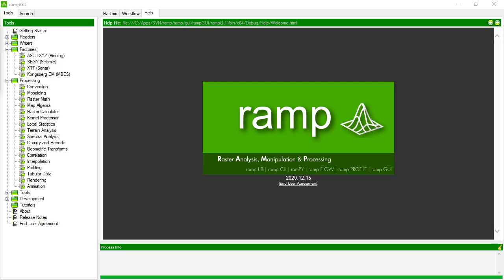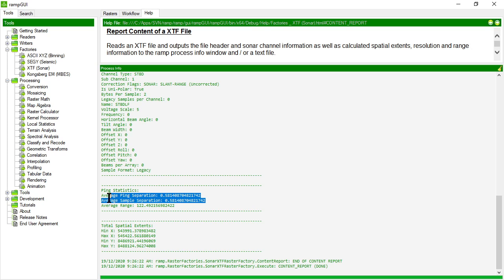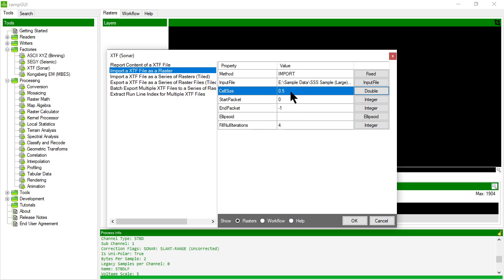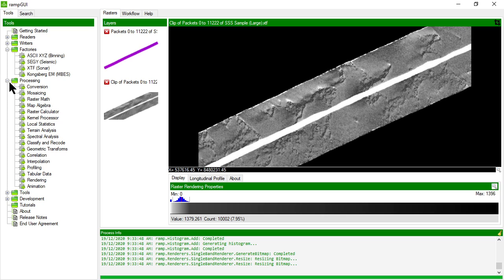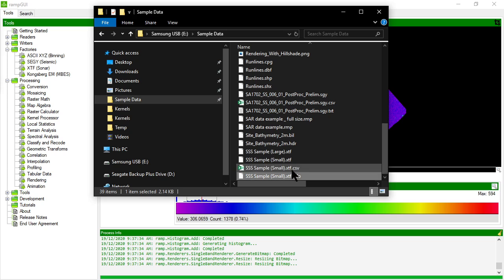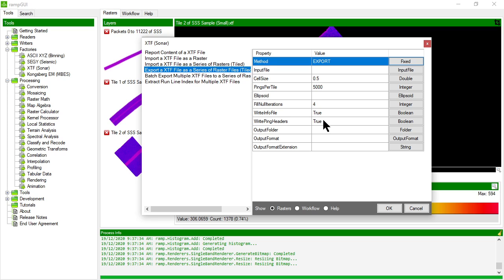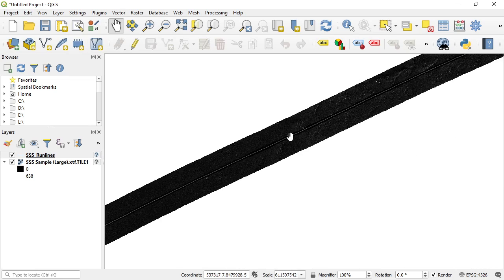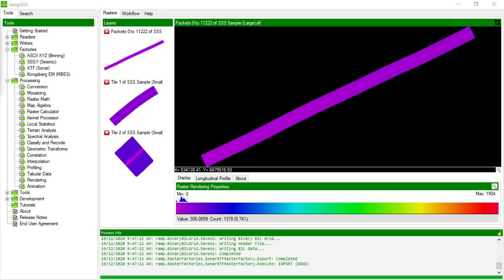XTF eXtensible Triton Format (Side Scan Sonar)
A look at how ramp handles and processes side scan sonar data in the form of an XTF file.